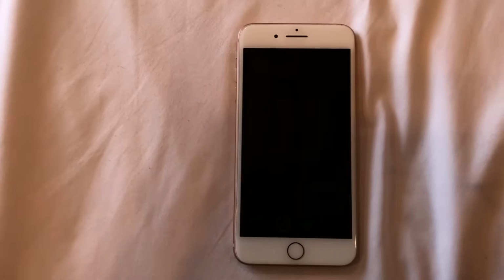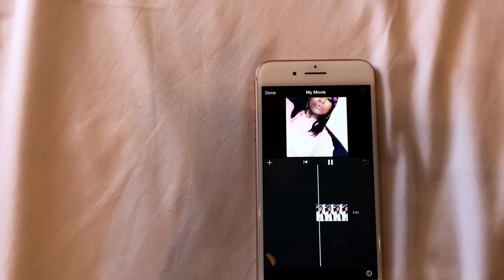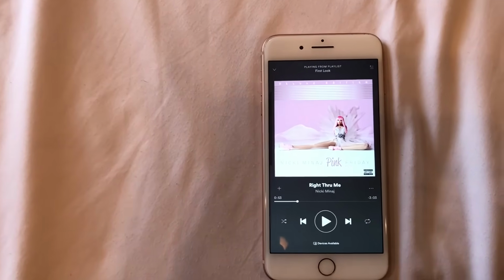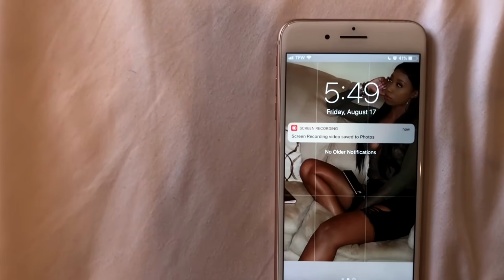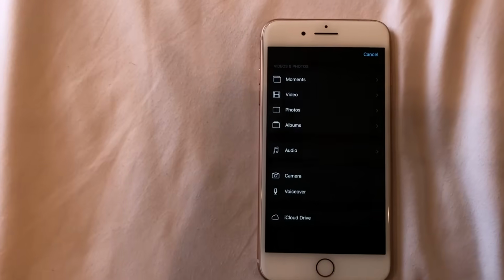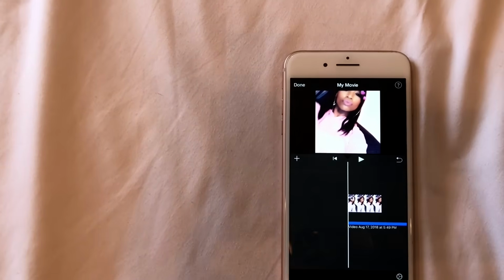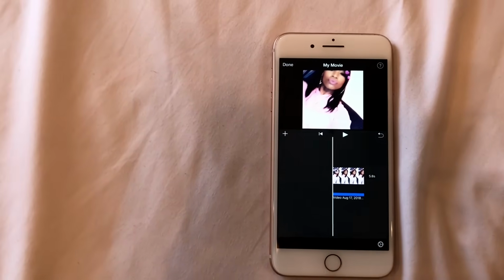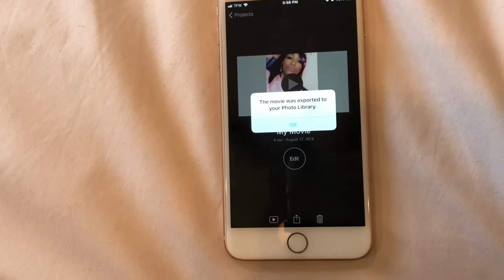How To Add Music From ANY APP TO iMOVIE FREE 2018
We've all ran into the problem of not knowing how to add music onto iMovie. I'm going to show you how to add music using any app (EXCEPT APPLE MUSIC) the 2018 way in LESS THAN 5 MINUTES

FREQUENTLY ASKED QUESTIONS:

APPLE MUSIC DOESN’T WORK:
YES WE KNOW! IT STOPPED AFTER THE UPDATE( SPOTIFY IS BETTER ANYWAY LOL)

8-15 secs is a good time if the song is copyrighted. I usually use music off SOUNDCLOUD that isn’t copyrighted like people who has done a cover of a popular song. When you upload the video select unlisted. This won’t publish the video but alert you in email within 5 minutes if there’s a copyrighted attached💕

WHY DON’T I SEE THE SCREEN RECORD BUTTON:
Go to settings-control center-customize controls and add screen record to your controls by dragging it to the top. Exit out and then swipe up. You should see the “screen record” button💕

CAN I ADD VOICE AND MUSIC:
Yes! When your in iMovie click on “voiceover” and add your voice. To control the music while talking select the music bar that you added. Then look down at the 🔈 sign and you can control the volume from there💕

Name: Erika
Height: 5”5
Age: 30
Location: Tennessee - TX RAISED🤘🏽
ARMY RETIRED 🇺🇸